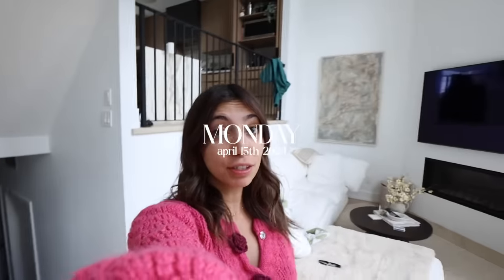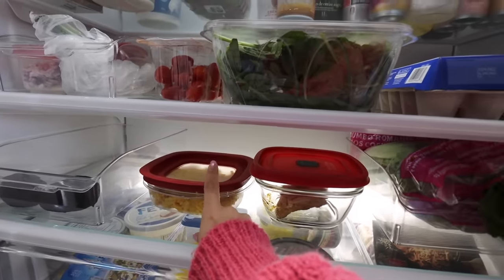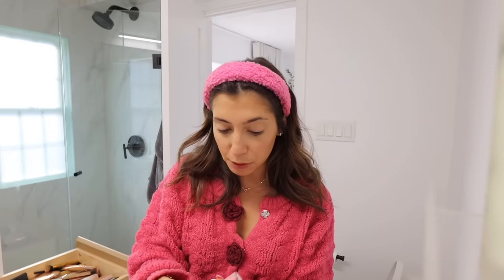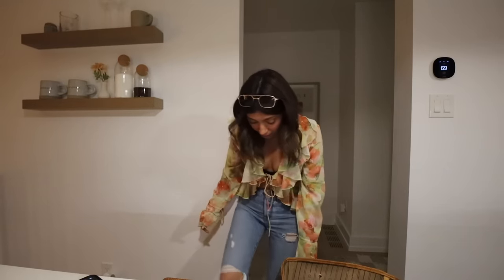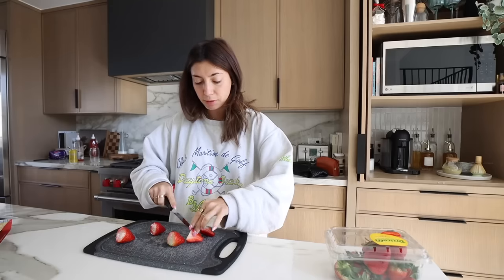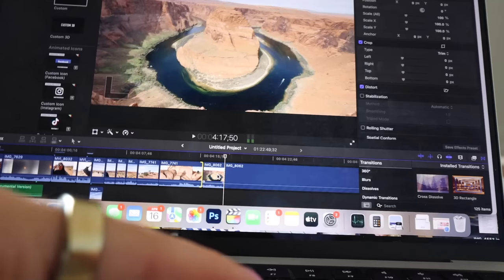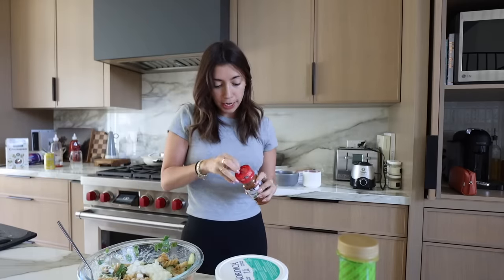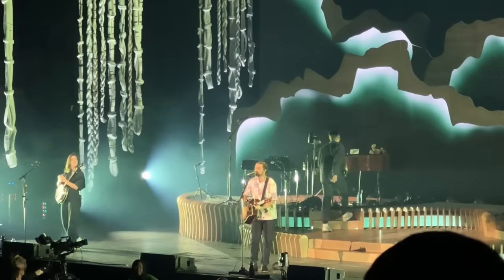Spring in the City: strawberry matcha, routines & new recipes 🍓🌸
SPRING IN THE CITYYY! Always so good getting home and getting back into a routine (for the first time in awhileeee lol)! Tried out some new recipes, went out with Sarah & saw Noah Kahan! New members get a free Audible trial by visiting

HELLO EVERYONE!! Turn on your post notifications so you don't miss any uploads!

SOCIALS:
✶ $30 off your groceries with Instacart! or code TARAM1DE6B
『 SHOP 』
My Camera ▻